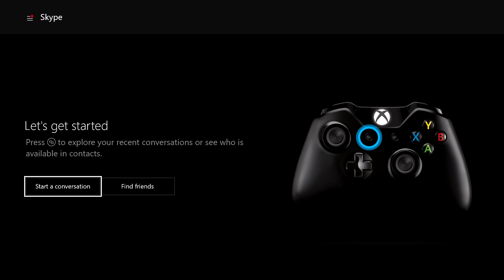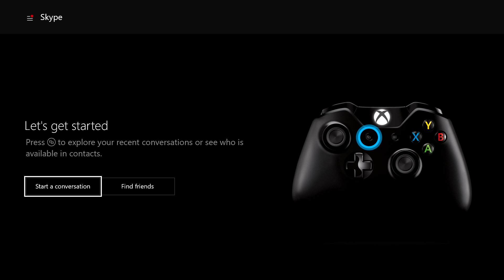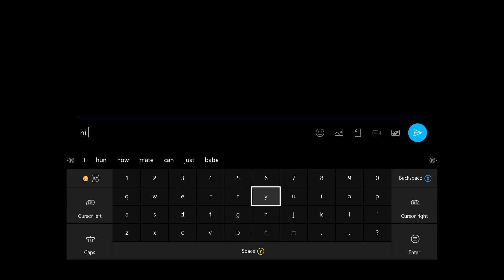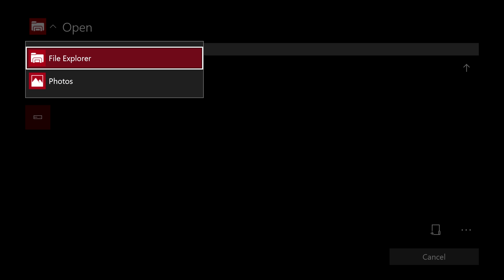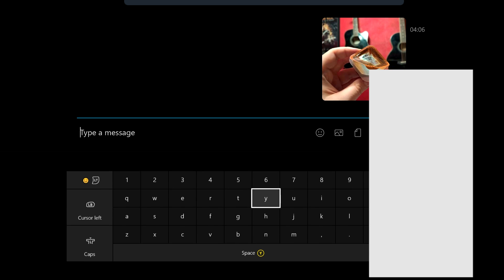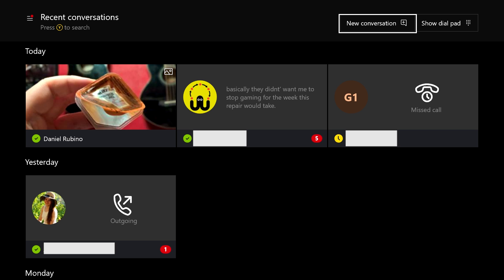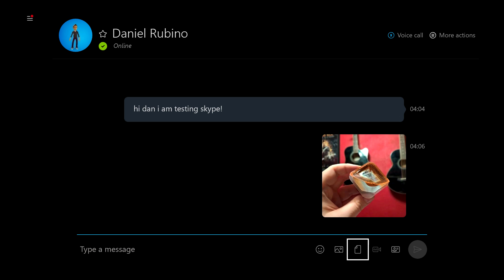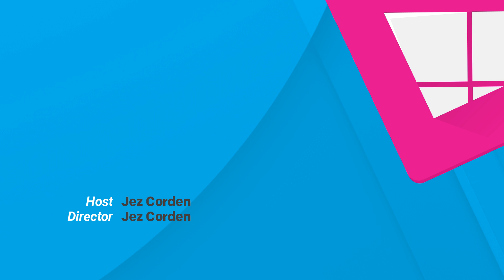Hands on with the NEW Skype Preview for Xbox One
Here's a quick look at the new Skype Preview for Xbox One, available now in the Alpha Ring.